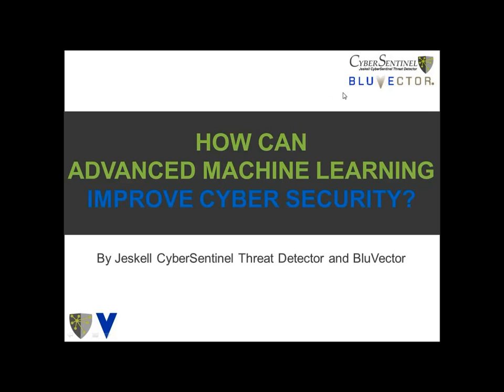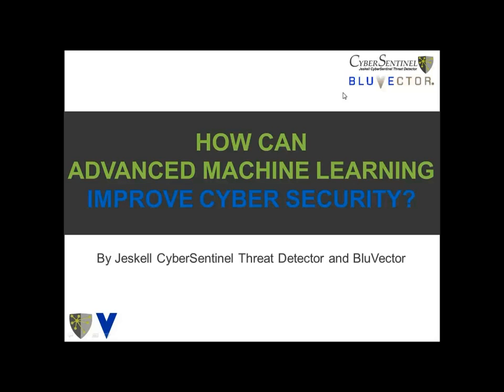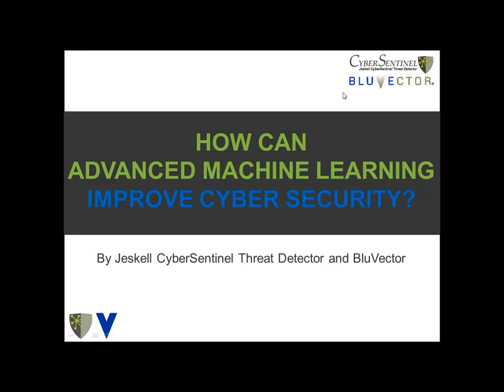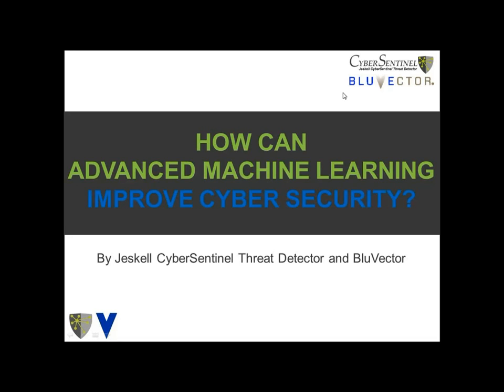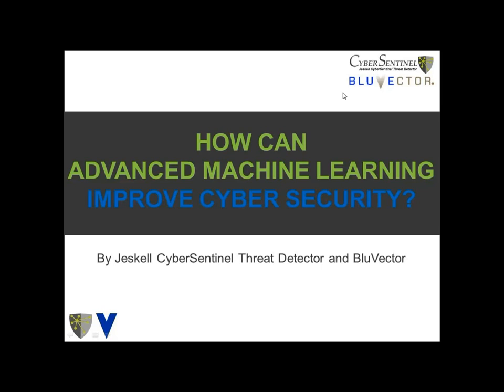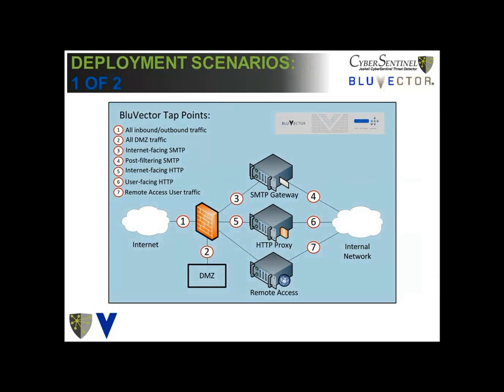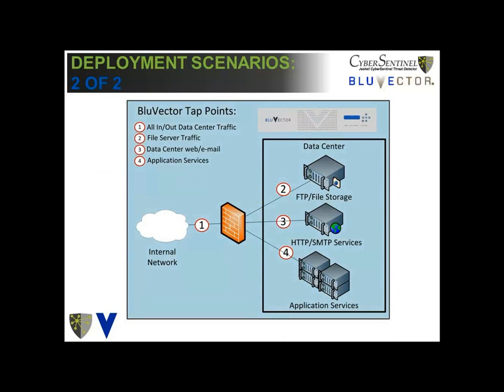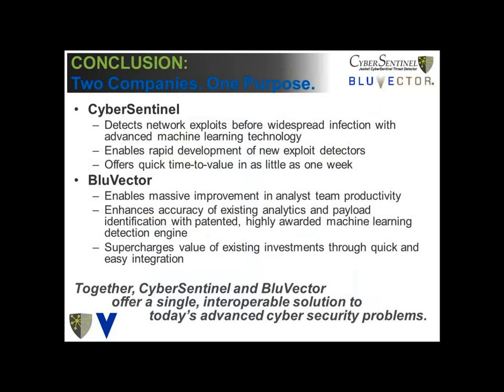CyberSentinel BluVector Intro Webinar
An introduction to CyberSentinel and BluVector, using machine learning to fight advanced persistent threats.